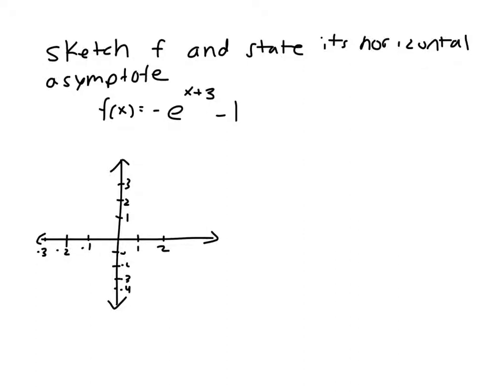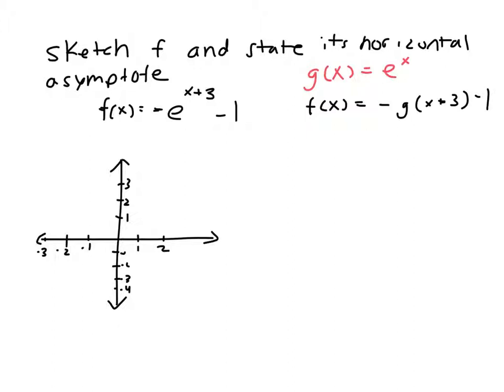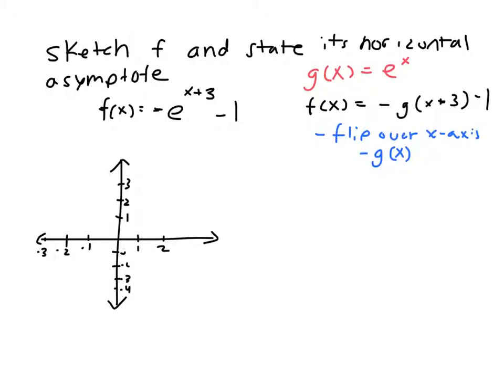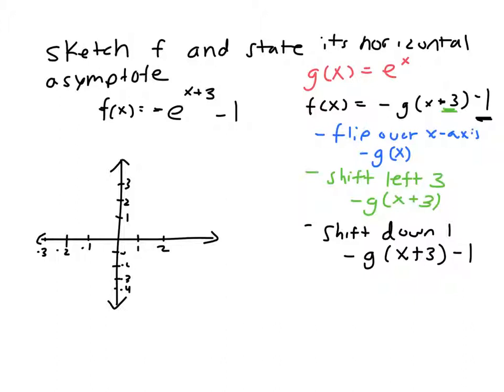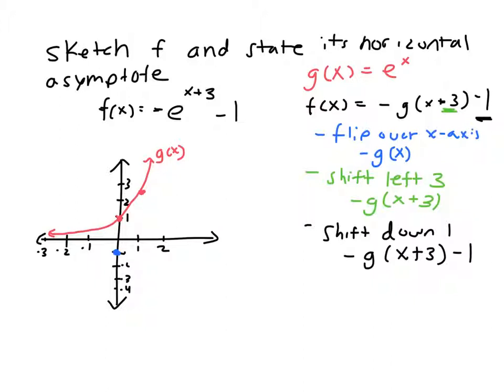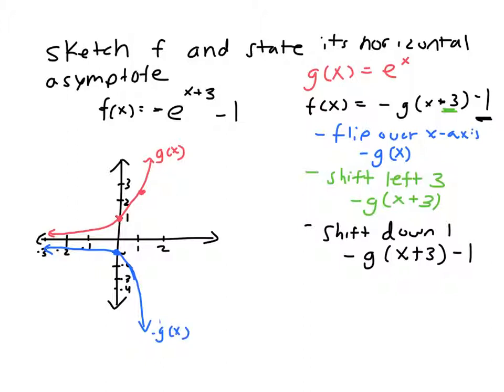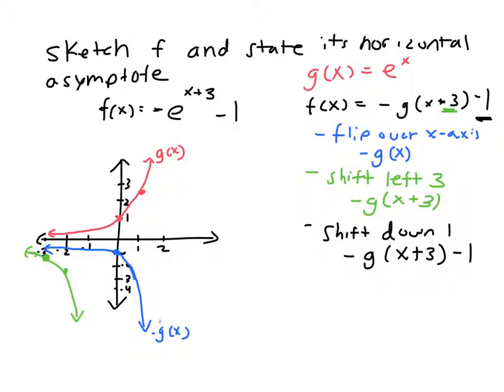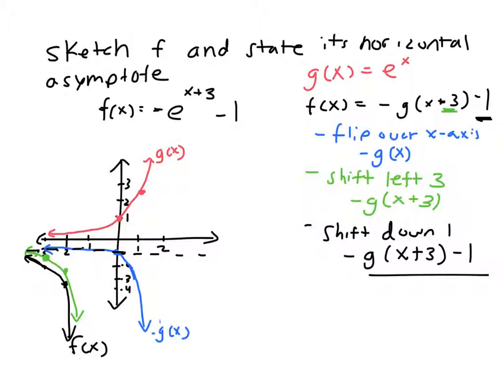86 - Graphing a natural exponential function